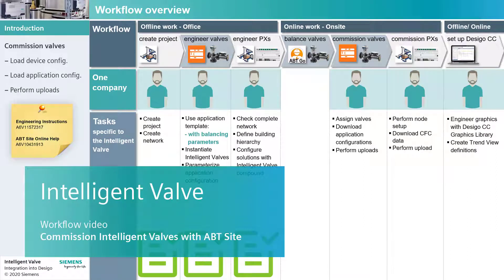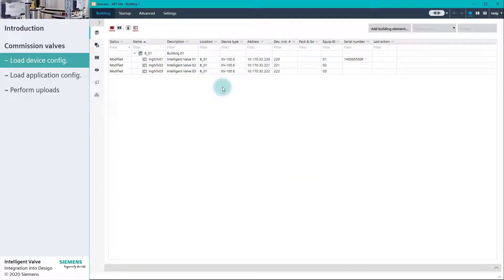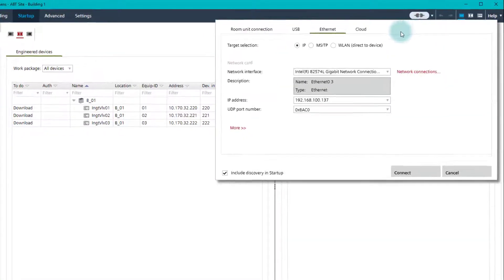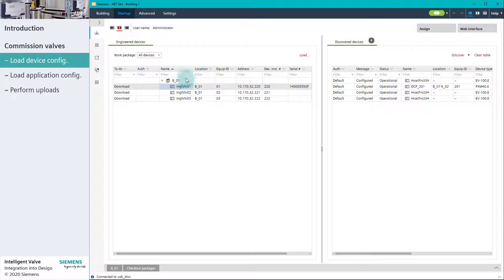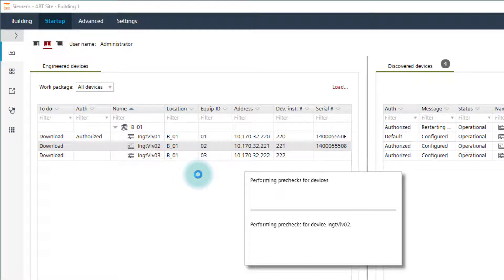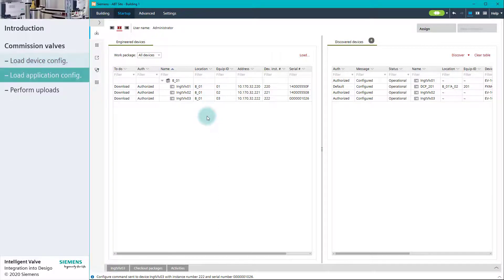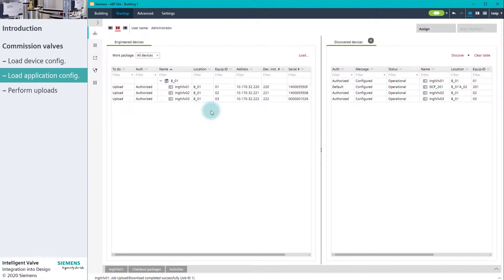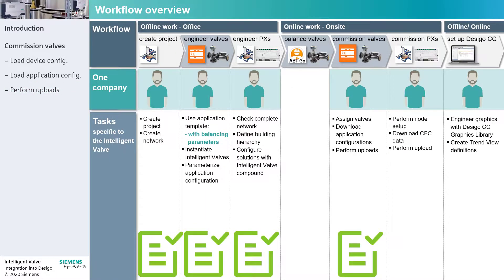Intelligent Valve – Commission Intelligent Valves with ABT Site (Workflow Video)